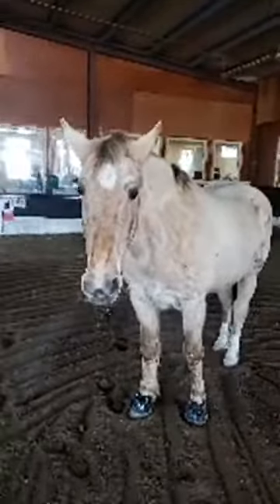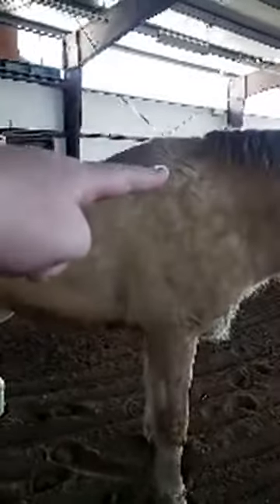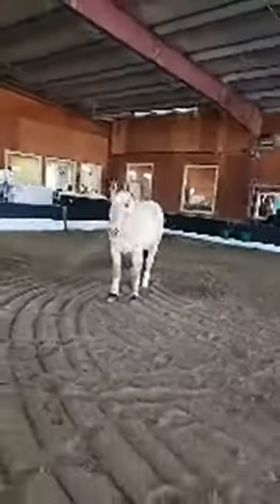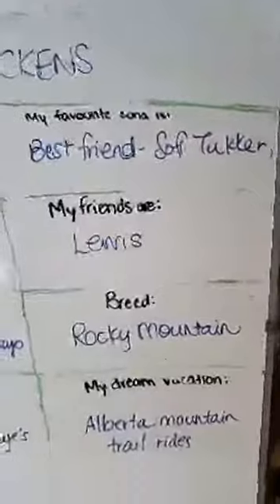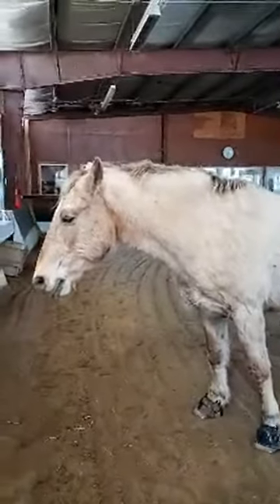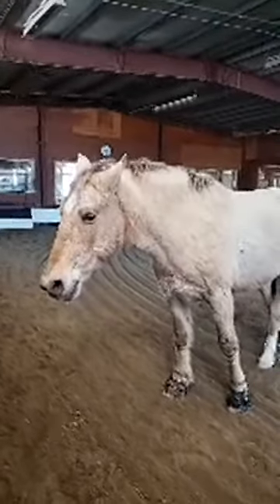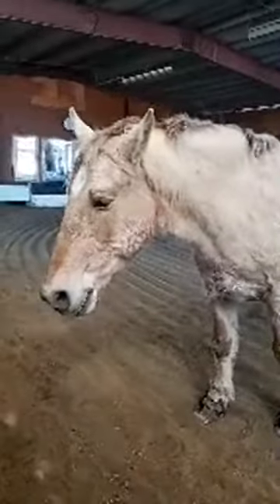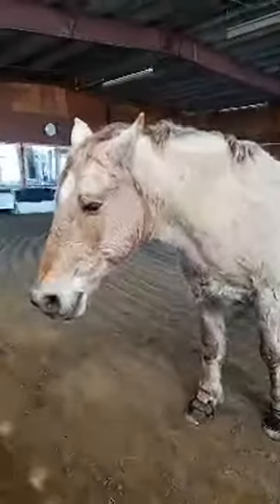Live with Dickens